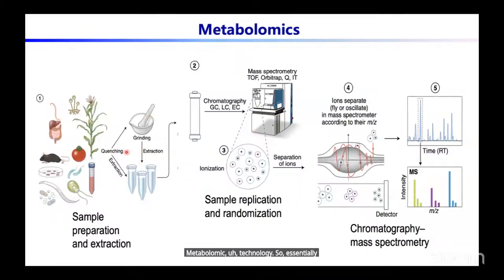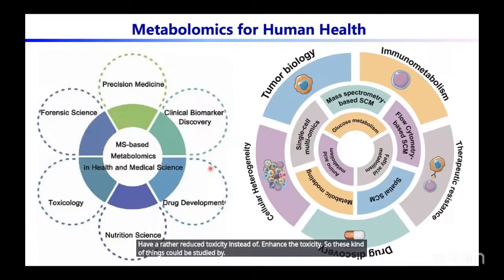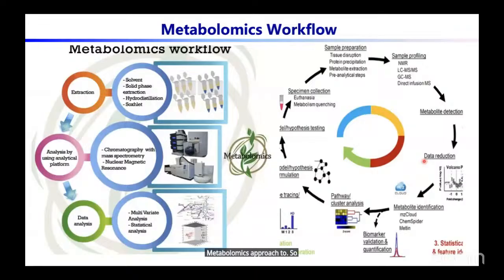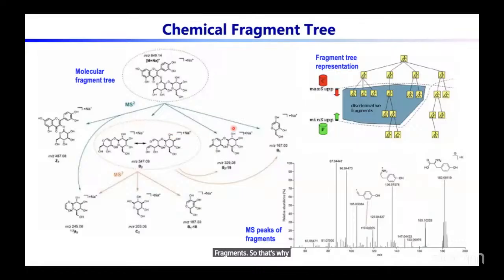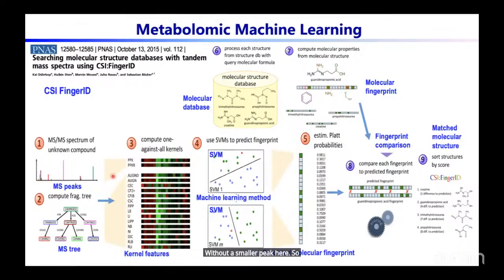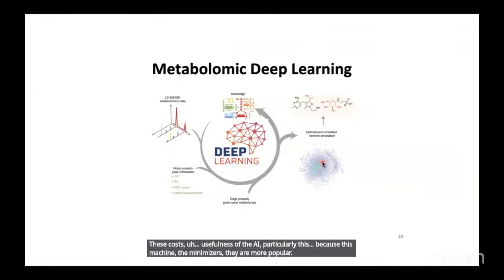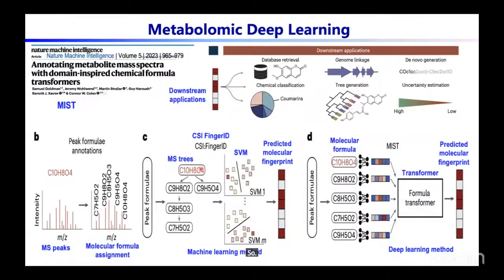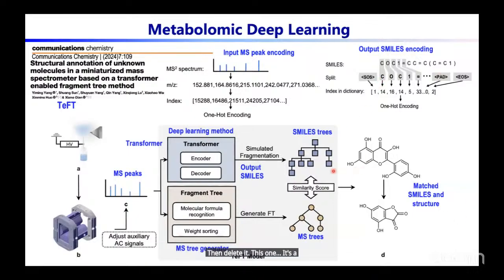OIC-COMSTECH and Ningbo University Certificate Course On Applied Biomedical AI